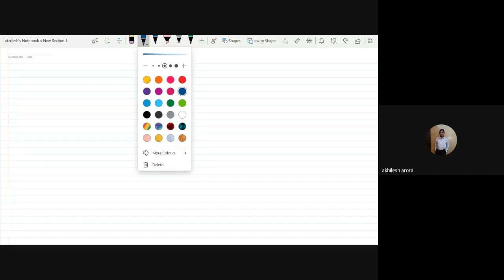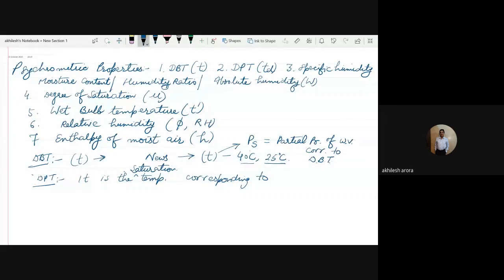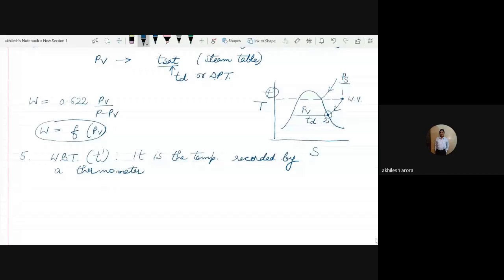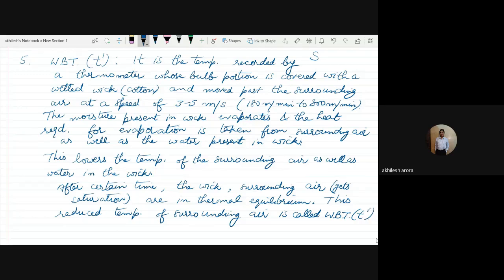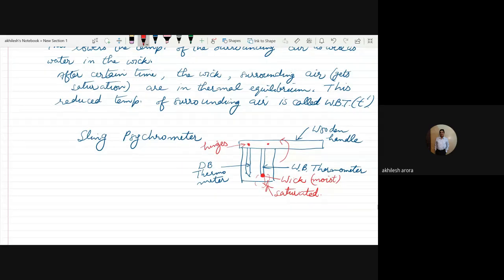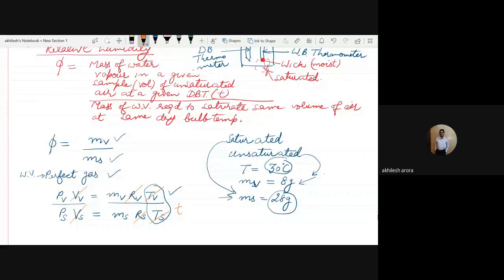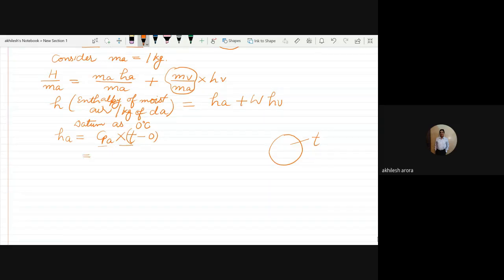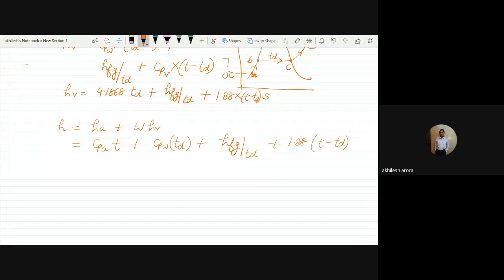L23 RAC psychrometric properties 2